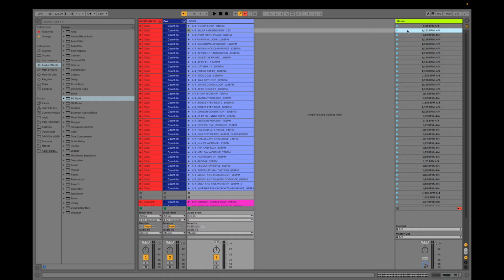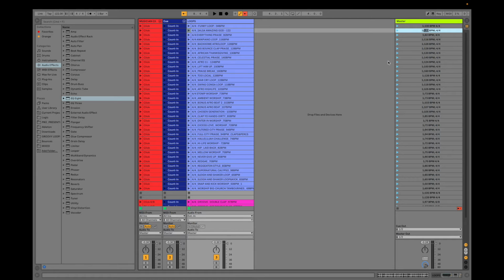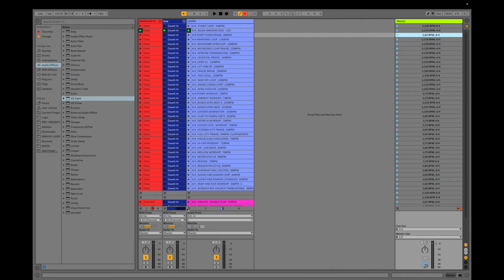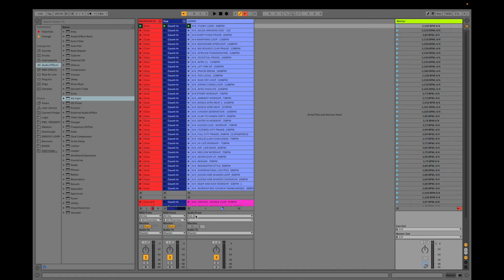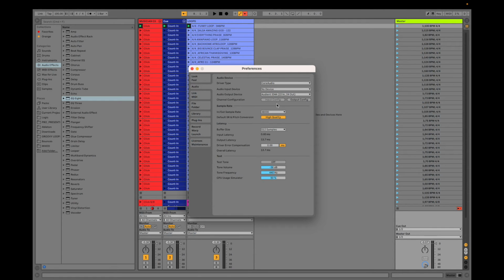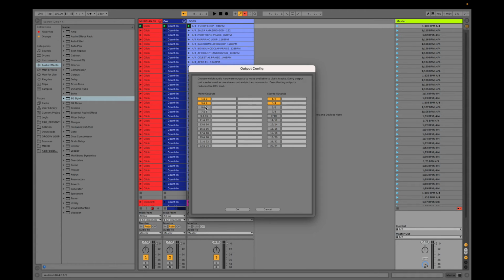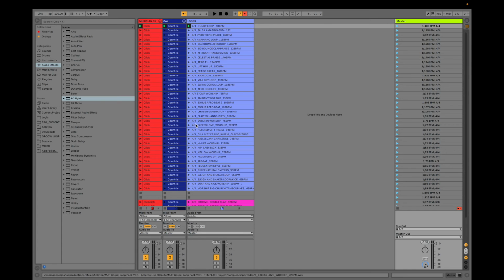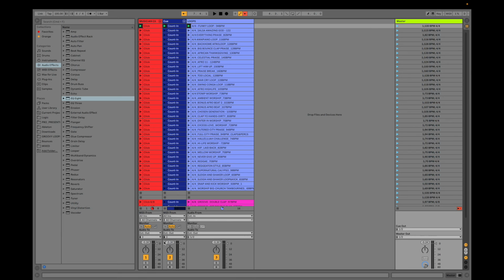MJP Gospel Loop Pack - Ableton Live Template User Guide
Sample video to hear some of the Loops: Using the Ableton Template

Support by buying any of my products below.

CAMERAS
📷Sony a6700
📷Sony a7cii
📷DJI Osmo Action 4
📷DJI Osmo Action 5 (updated)
Smalll Rig DJI Action 3/4 Cage

LENS
Sigma 16mm f1.4
Sony 11mm f1.8
Sigma 18-50mm f2.8
Sigma 10-18mm f2.8

AUDIO
Sennheiser MKE 600
DJI Mic 2
Hollyland Lark M2